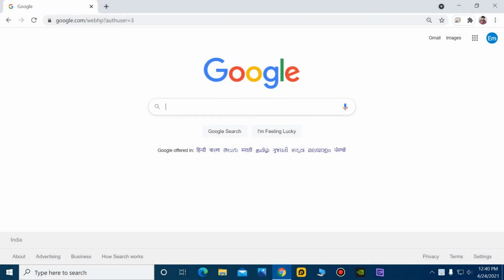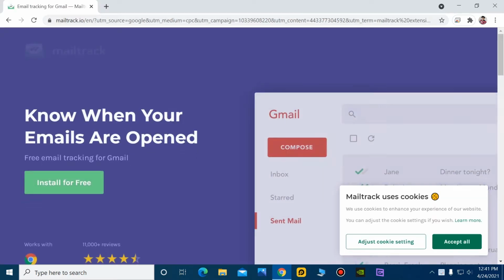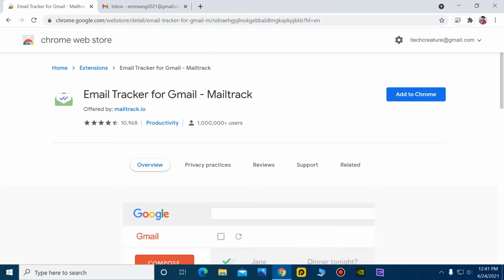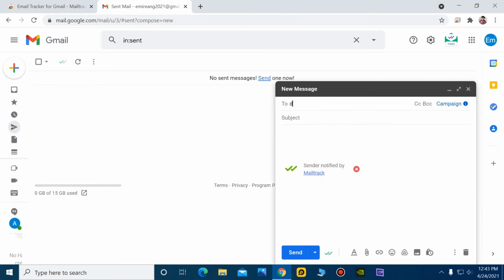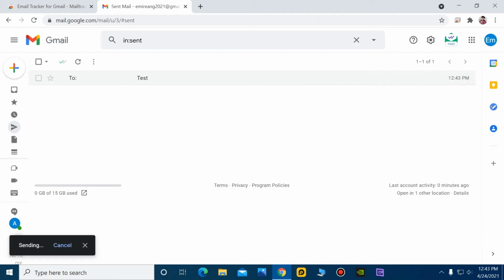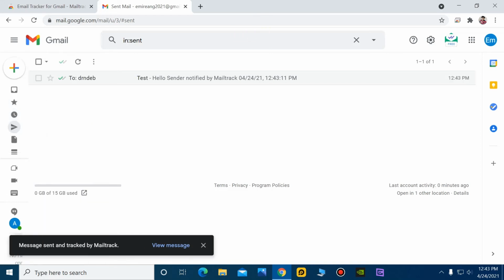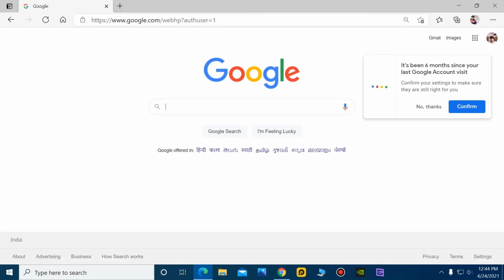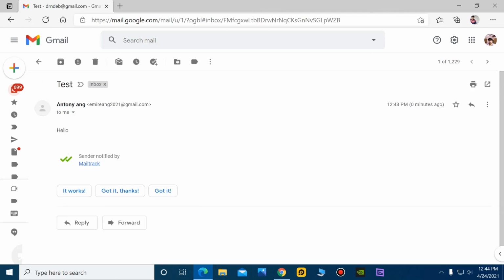Know when a recipient reads your email | Gmail Tricks | Gmail Hidden Tricks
Know when a recipient reads your email.

In Gmail, If you’re sending an important email to someone, find out when they’ve opened it by setting up a read receipt.
At the bottom of the Compose window, click More. Request read receipt.
Click Send. You'll get a notification email when your message is opened.